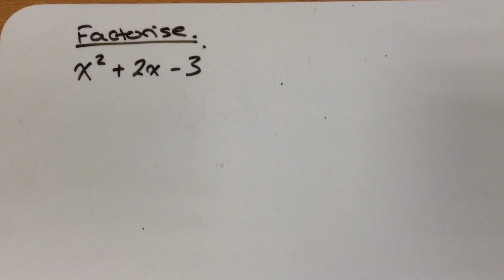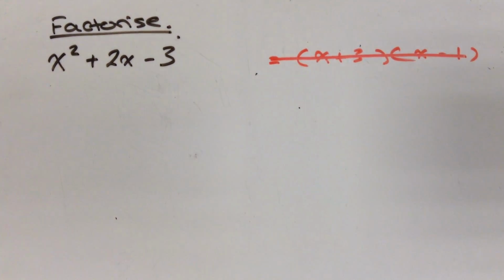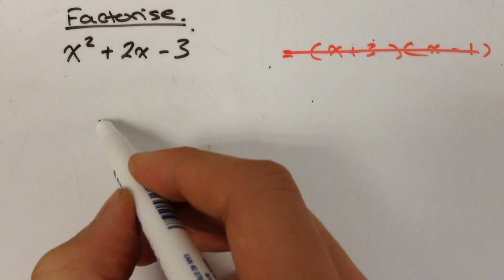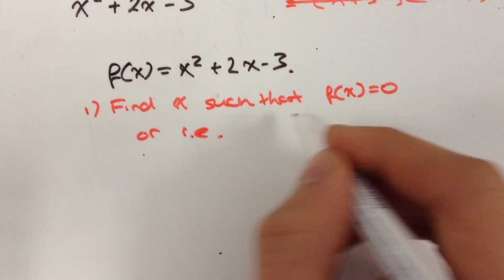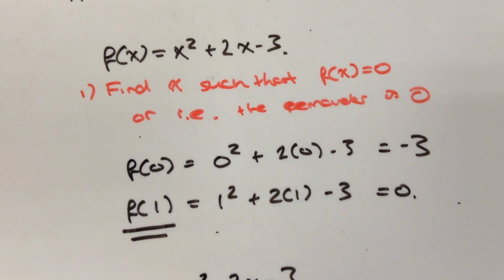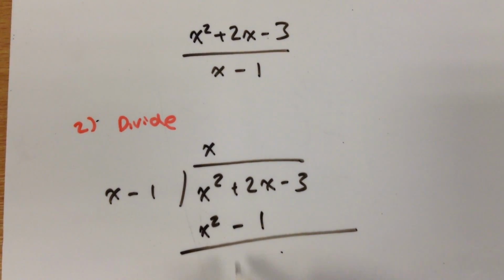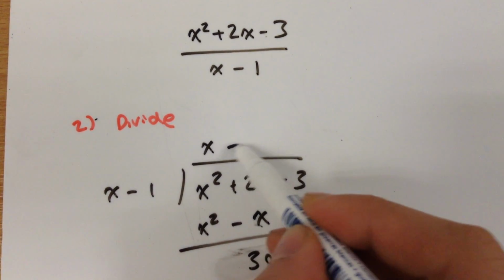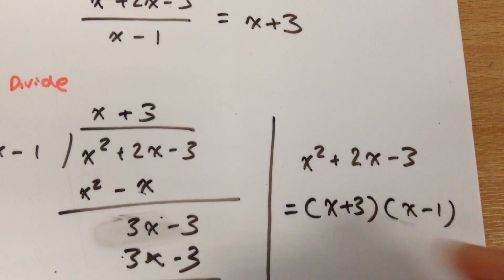Maths: Factorising Polynomials Example1